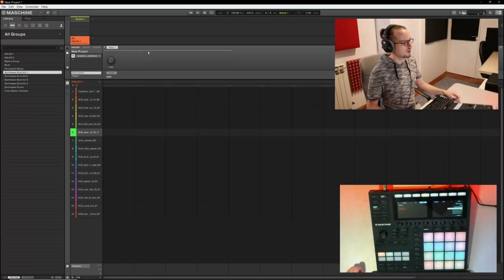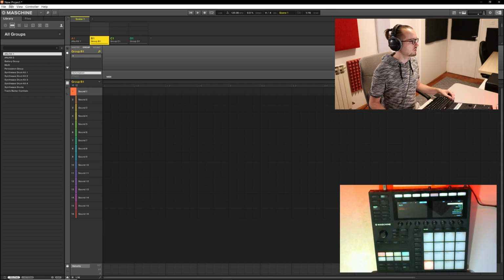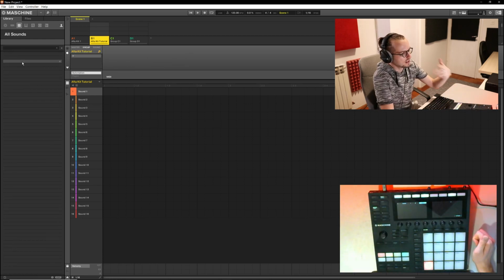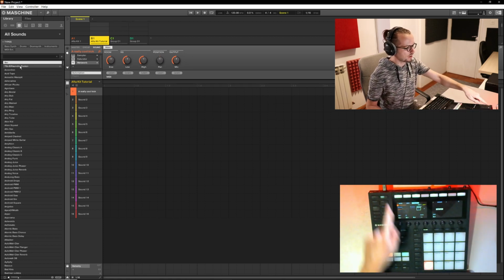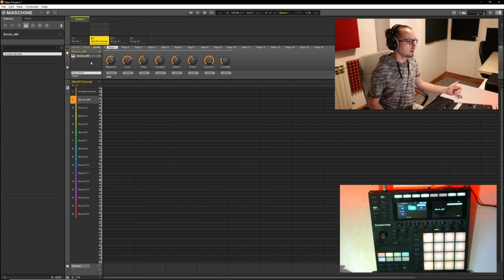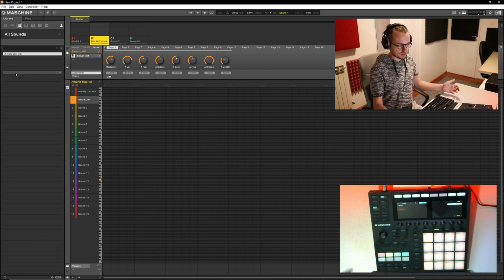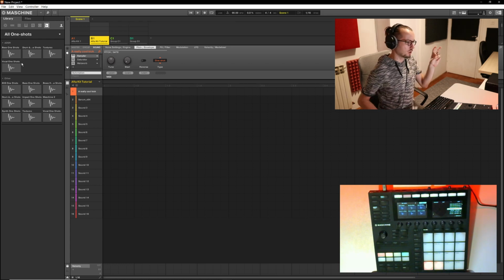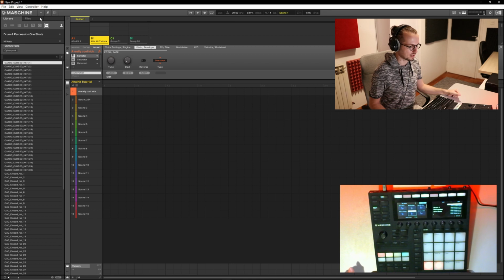Maschine Browser and Maschine User Library (Saving non NKS Presets, Importing Samples and Loops)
CHAPTERS:
0:00 Intro Logo
0:09 Introduction
0:35 Projects
1:24 Groups
5:53 Sounds
9:18 Instruments
11:59 Effects
12:33 Loops
14:06 One Shots
14:29 TL:DR
16:19 Importing What Is Important
20:39 That's it!